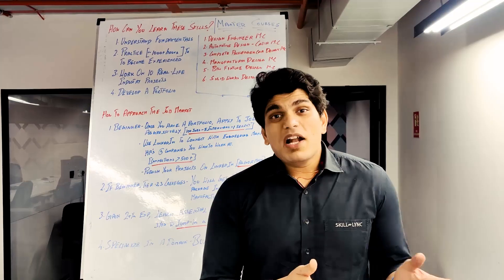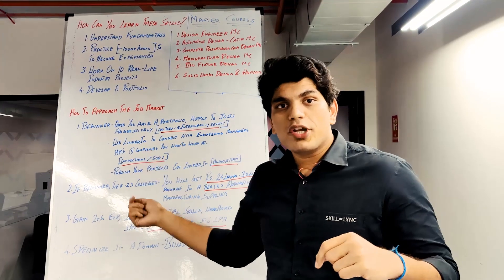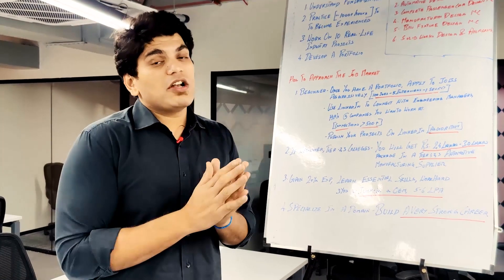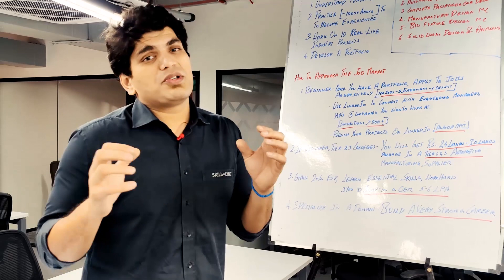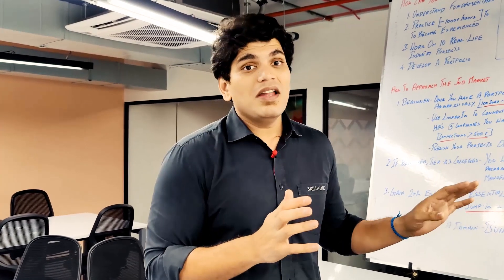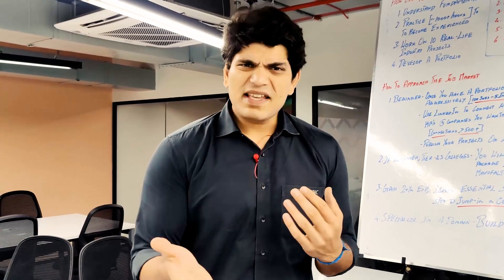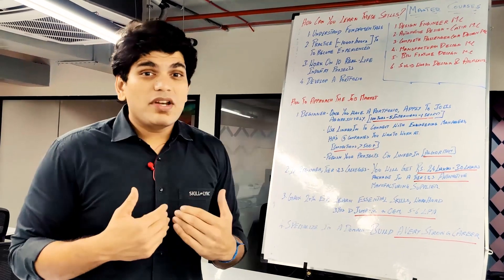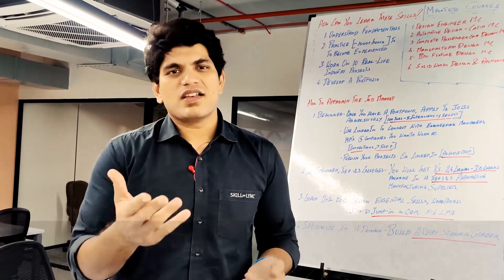How to become an Automotive Design Engineer? | Skill-Lync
What does it take to have a successful career in the design field? Surya takes us through his top tips to create an outstanding portfolio including creating a strong LinkedIn profile, land a job opportunity and excel in the design field as a fresher.

If you are a Mechanical Engineer, Take a look at our Job Leading programs in the Design domain